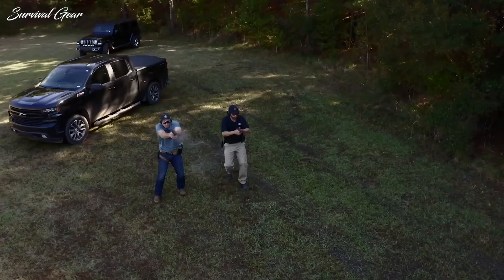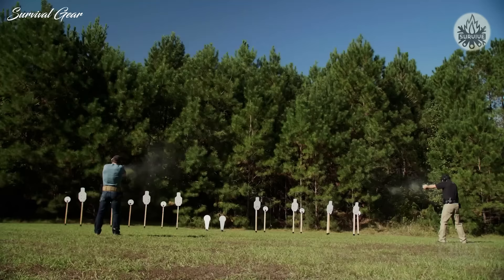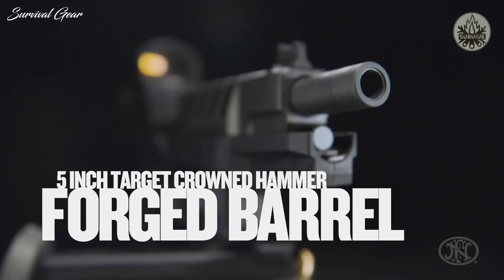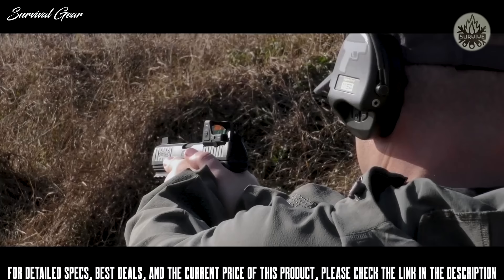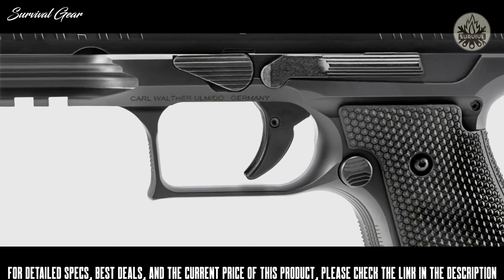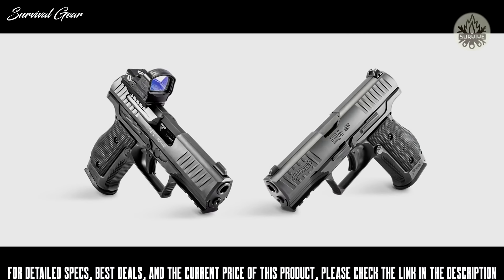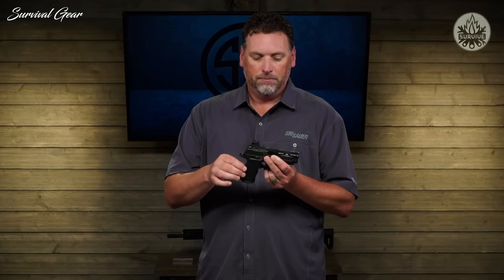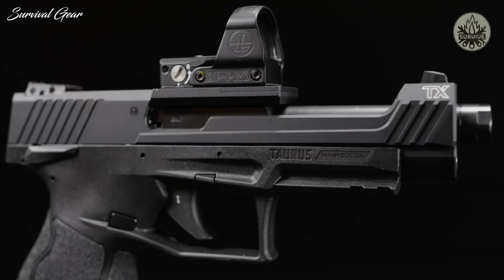TOP 5 BEST NEW HANDGUNS OF 2021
Are you looking for the best new handguns of 2021? These are some of the best new new handguns  we found so far:

✅1. FN 509 LS EDGE
✅2. Walther Q4 Steel Frame
✅3. SIG SAUER P320 XCOMPACT Spectre
✅4. Taurus TX 22 Competition
✅5. Browning  Buck Mark Plus
As firearms continue to sell at record pace, manufacturers are struggling to keep up with demand for existing models. Nonetheless, innovation continues. Despite all the difficulties, manufacturers have managed to introduce a number of excellent guns for 2021. A few of the big-name companies are absent from this year’s lineup, but there’s still plenty to gawk at, including new semi-autos and six-guns for hunters, competition shooters, and collectors.
We are seeing introductions of MRDS-ready, striker-fired and polymer-frame pistols. Also hitting the market with some frequency are large-format pistol calibers.
handgun pistol concealedcarry 9mmpistol tactical best new pistols 2021, new pistols 2021, new handguns 2021, new guns 2021, new concealed carry handguns 2021, sig new pistols 2021, best pistols 2021, best pistol for concealed carry 2021, best CCW handguns 2021, top 10 pistols 2021.